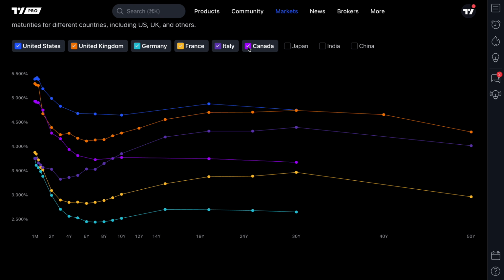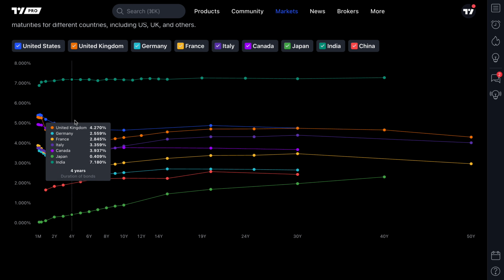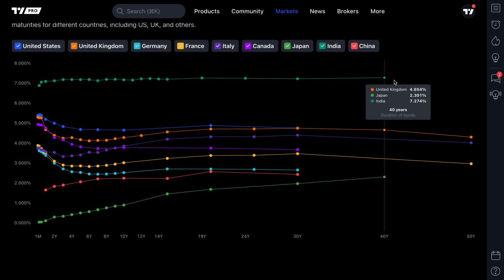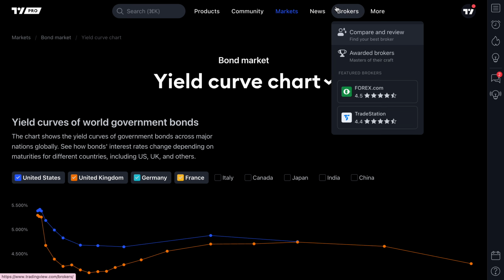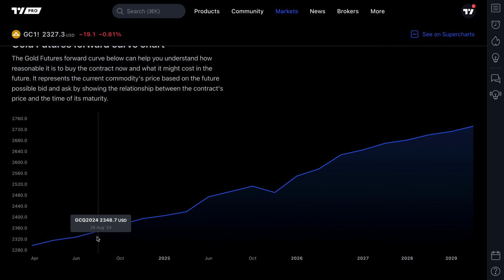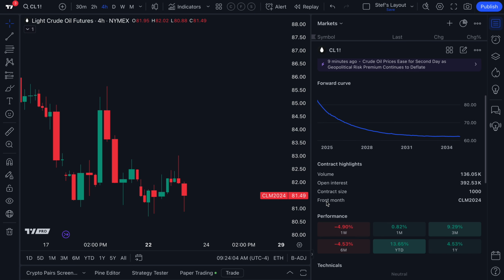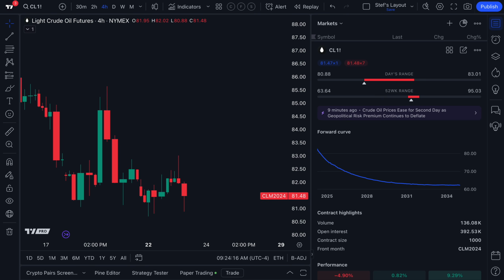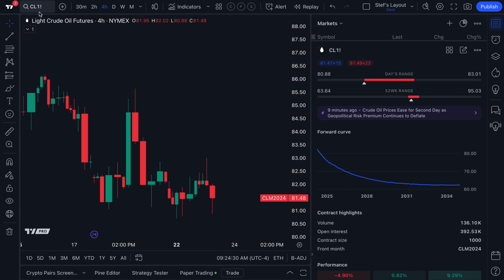Bond Curves and Futures Curves: Tutorial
Hey traders! Welcome back to the channel. In today's video, we're diving into the world of bond curves and yield curves right here on TradingView. Understanding these curves is crucial for any serious trader or investor, as they provide valuable insights into the fixed-income market and can help you make informed decisions about your investments.

But why does this matter? Well, bond curves and yield curves offer a snapshot of interest rates across different maturities, giving you a glimpse into the future direction of interest rates and overall market sentiment. By analyzing these curves, you can anticipate potential changes in economic conditions, inflation expectations, and central bank policies, allowing you to stay ahead of the curve in your trading strategies.

And the best part? You can access these powerful tools right here on TradingView, making it easier than ever to stay informed and make data-driven decisions for your portfolio.

So, whether you're a seasoned trader or just starting out, this video will equip you with the knowledge and tools you need to navigate the complex world of bond and yield curves on TradingView.